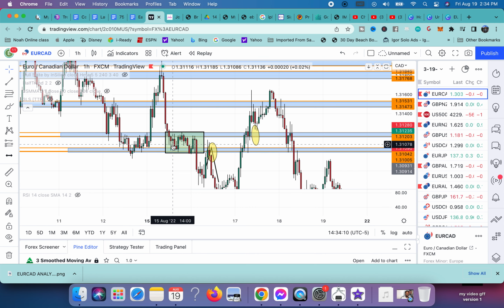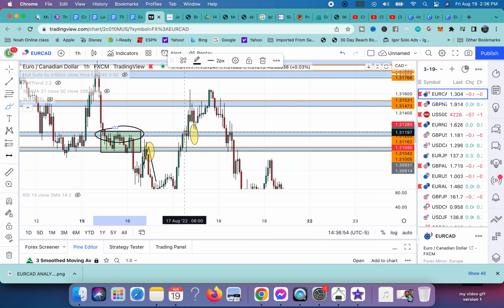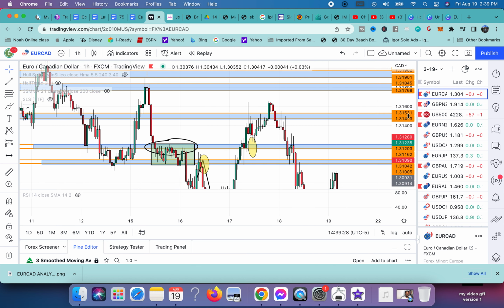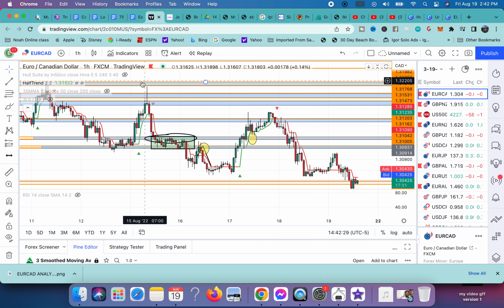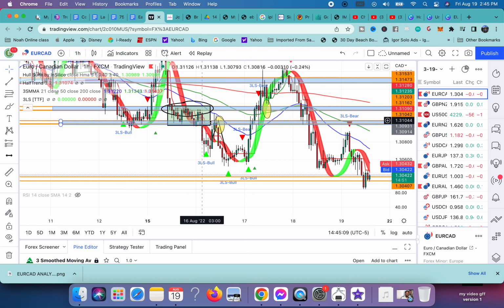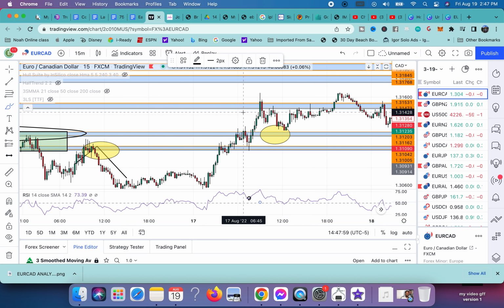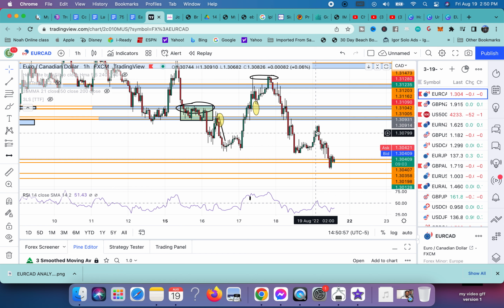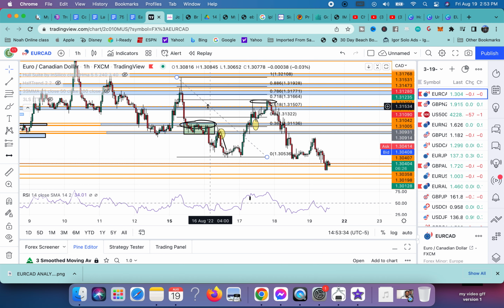EUR CAD ANALYSIS: 70+ Pips Bagged✌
Here's my EURCAD analysis from 8-17-22.
In this breakdown I will cover the strategy that I trade daily along with indicators that I use to analyze my eurcad forecast.

The one thing I did in this analysis breakdown is I traded against the trend.

I don’t recommend you do it unless you have clear indication that you have a high probability to win the trade you’re looking to take. In this case I did and I won 70 pips on this trade.

I was looking to get more than 70 pips but I didn’t and you will see me explain why in this video. Let’s take a look at my EUR CAD analysis video.

Looking to learn for Forex trading? Want access to mentorship training and tools to help you earn in the market?

0:00 - EURCAD Analysis: 70+ Pips Bagged

1:05 – Break and Retest Strategy

7:52 – Hull Suite indicator￼

8:45 – Half trend indicator

10:00 - 3SMMA Indicator

12:09 - 3LS indicator

12:55 – RSI indicator

14:36 – BREAK and RETEST break down￼

18:38 – how I use Fibonacci retracement